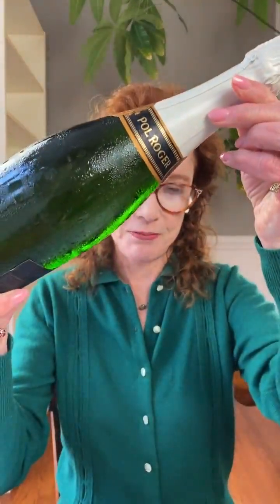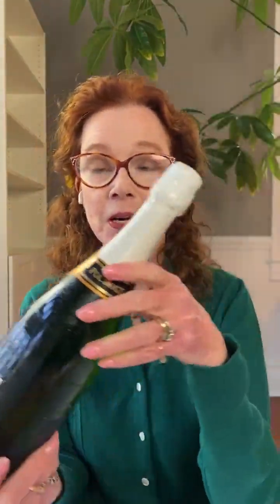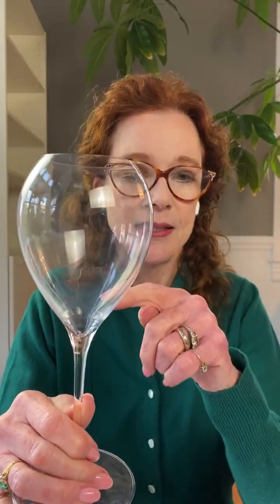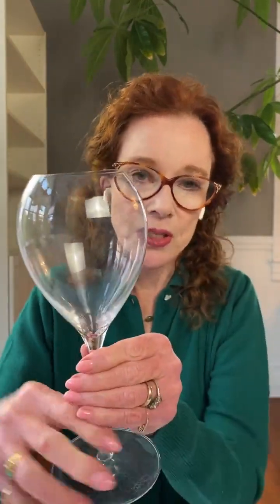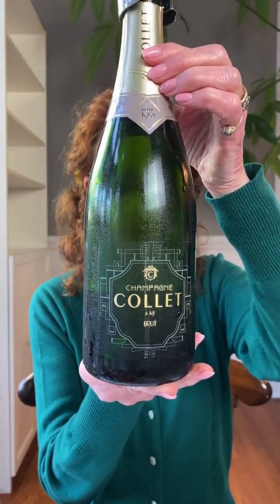Second IG Live Bubbles Explained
Karen is speaking about the Global Champagne Day 2023 on Instagram.
Author of best-selling The Wine Bible, and editor of WineSpeed - a fascinating weekly newsletter and website on wine.

L'abus d'alcool est dangereux pour la santé, à consommer avec modération !